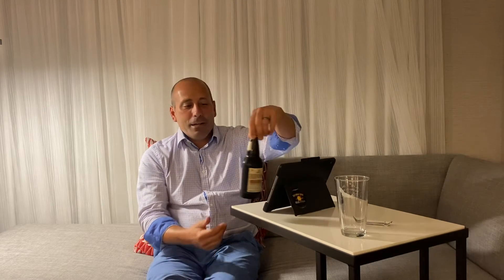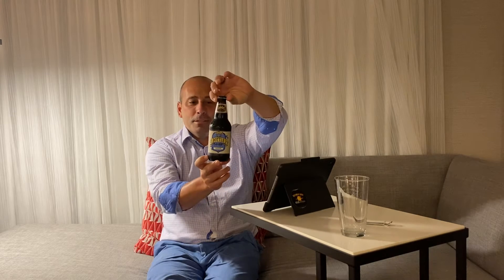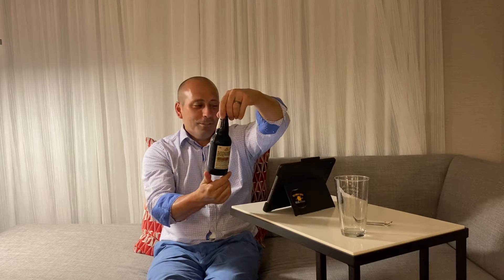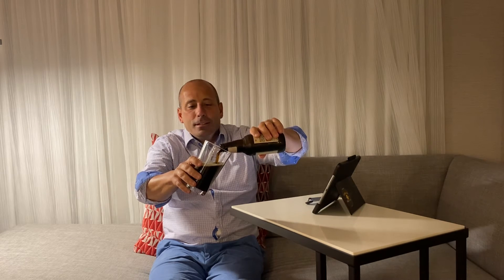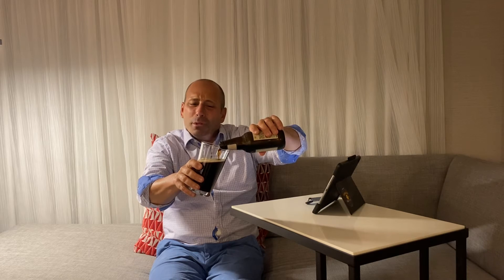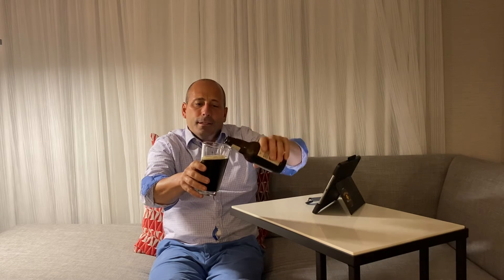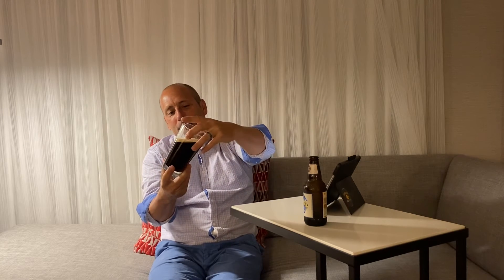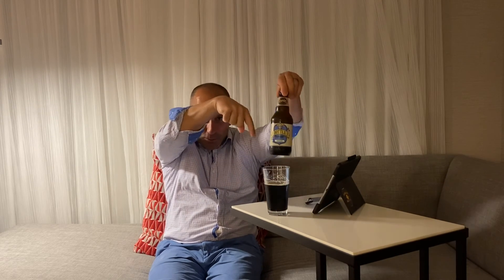Founders Brewing Bottle Shop Series Nemesis Beer Review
What’s your Nemesis? Ours is a barleywine-style ale brewed with roasted malts and no shortage of hops for a pleasantly bitter, booming flavor. Pouring with a slight and subtle mahogany hue and a multitude of flavors that melt on your tongue – this is one Nemesis you’ll feel good about keeping around.

ABV: 11.2%
IBUs: 75
Availability: April - August